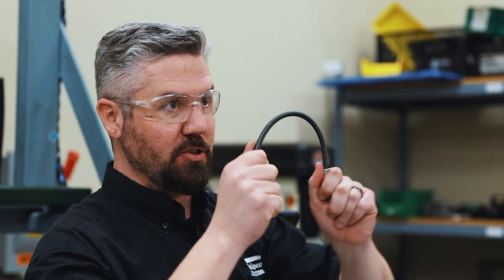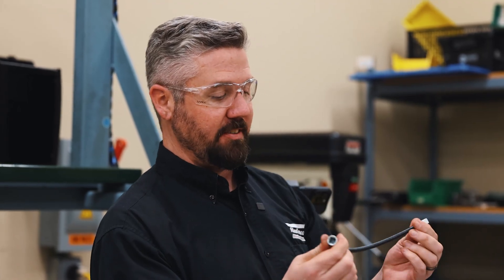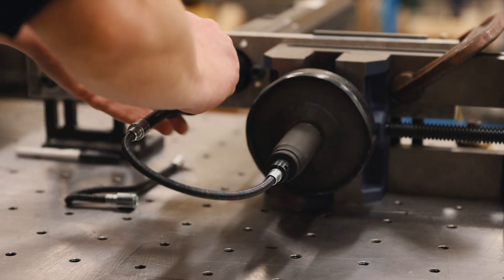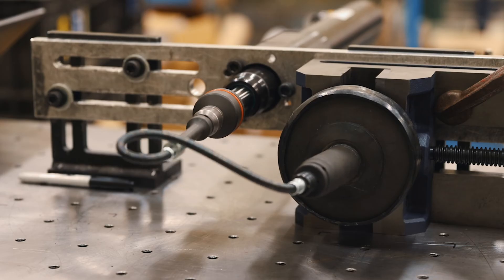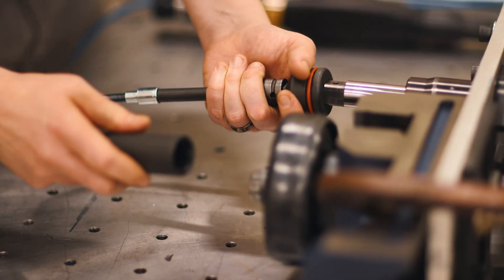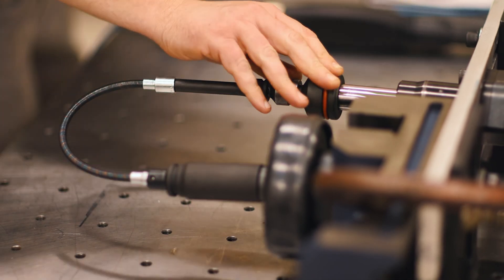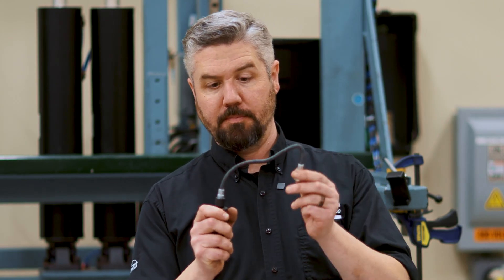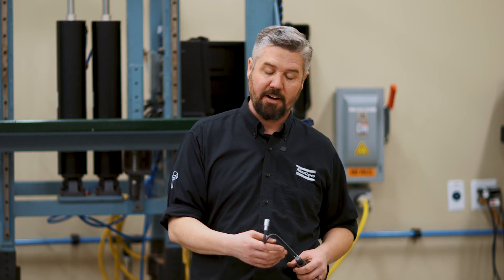In the Lab: Socket Extension Test- Part III | Atlas Copco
Welcome to this episode of In the Lab with Jason Benford! In today’s episode, our Lab Boss, Jason, is revisiting the socket extension test from our previous episodes. This time, Jason is using a flexible extension to complete a rundown until the extension fails.

How do you think the extension will react during this test? Do you think the extension withstand the pressure? Will it be able to complete the tightening at this angle? Keep watching to find out!

Discover more

Explore our range of over 4,000 electric and pneumatic tools — Battery Tools, Electric and Pneumatic Nutrunners, Pulse Tools, Impact Wrenches, Drills, Grinders, Sanders, Electric and Pneumatic Screwdriver,s and more — on our website.